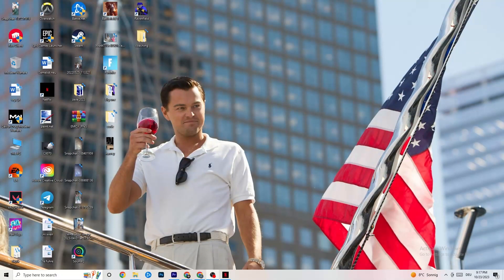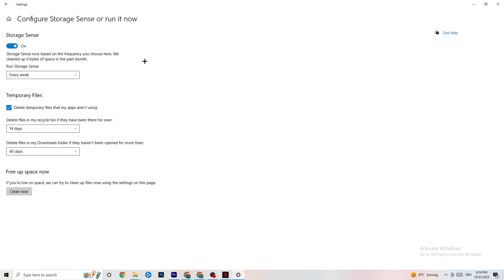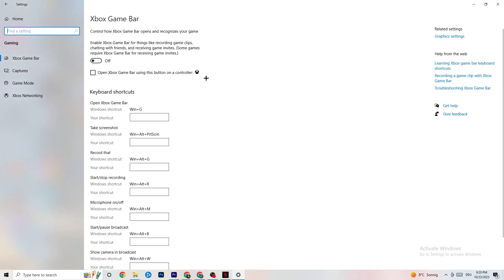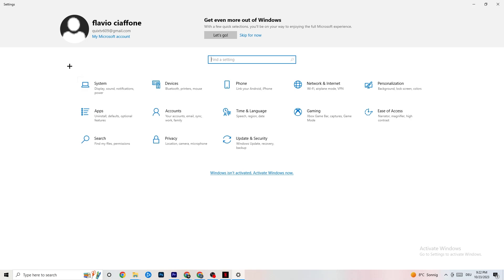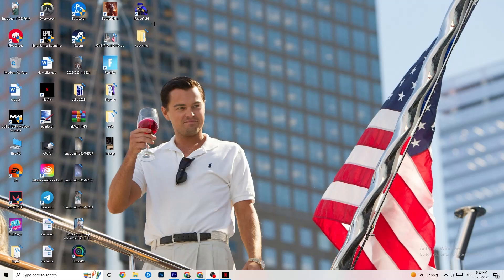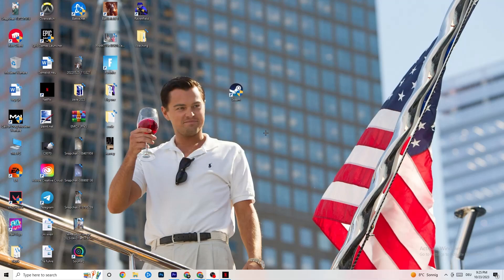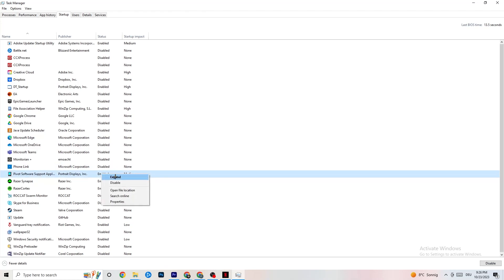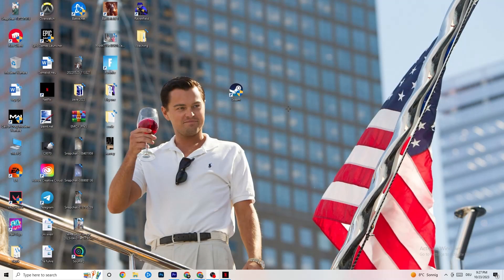Fix Deep Rock Galactic FPS Drops & Stutters (100% FIX)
How to fix fps stutters in Deep Rock Galactic,